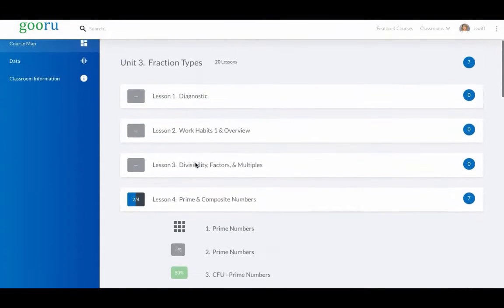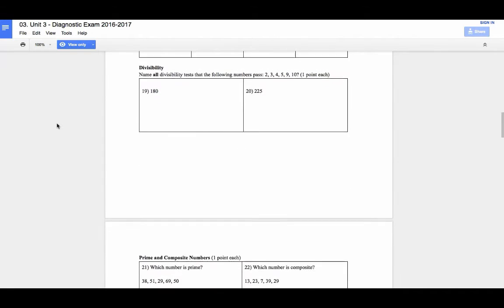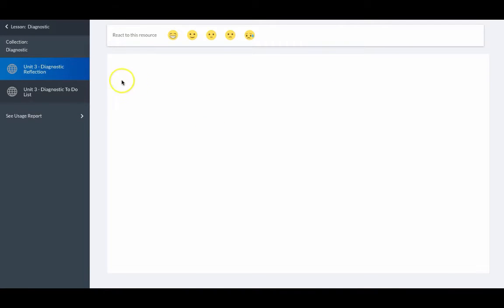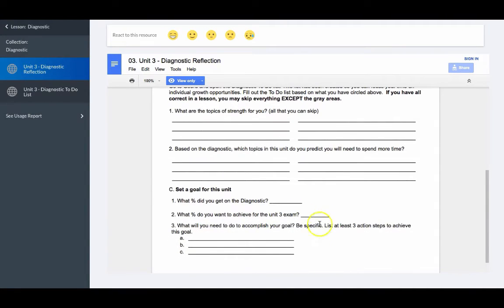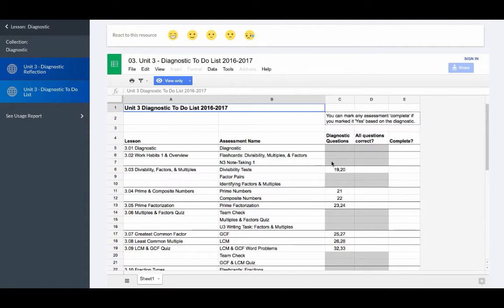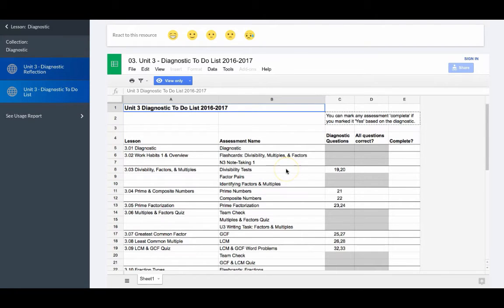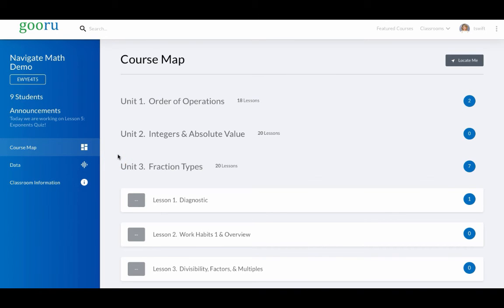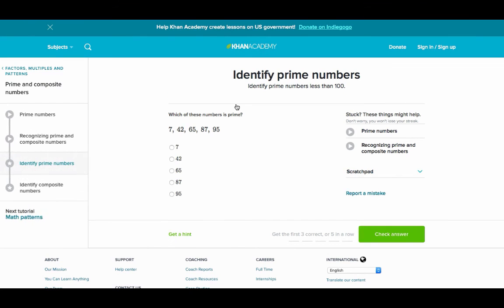Student Use of Diagnostic Assessments at LPS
Overview of diagnostic assessments, as well as reflection, analysis, and student action